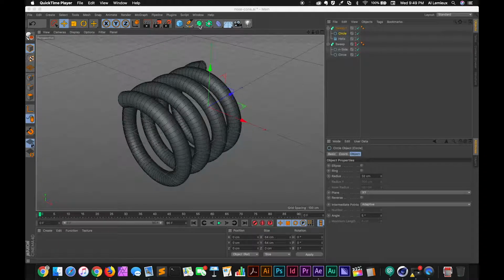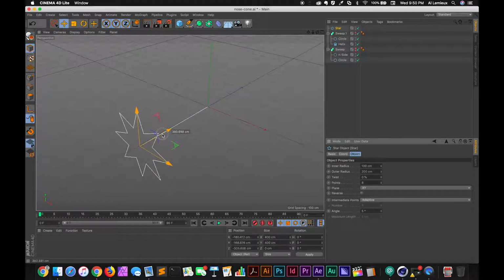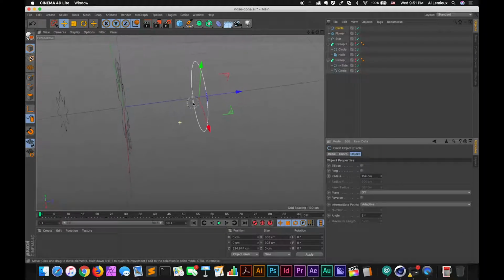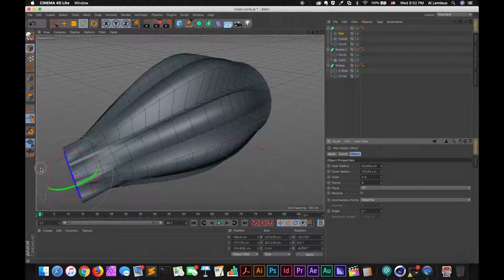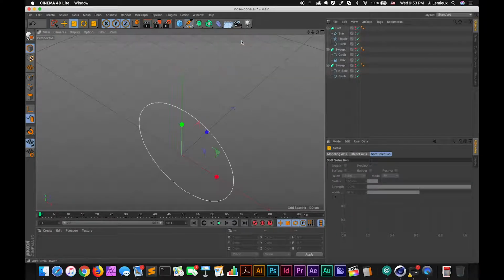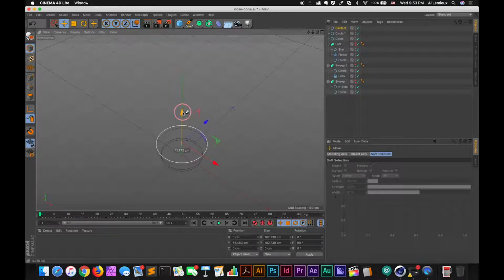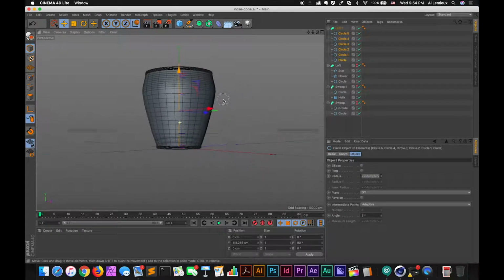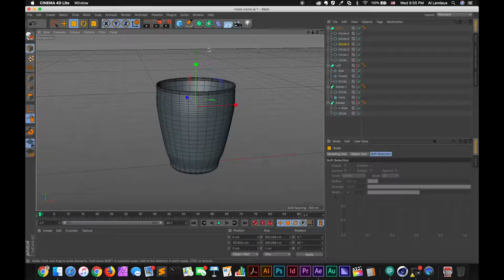Working with the Loft Nurb